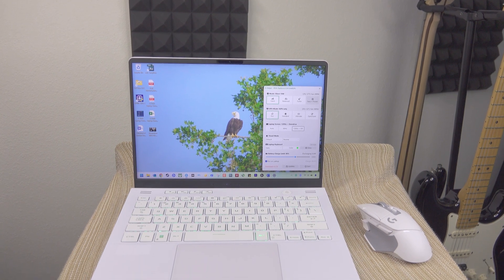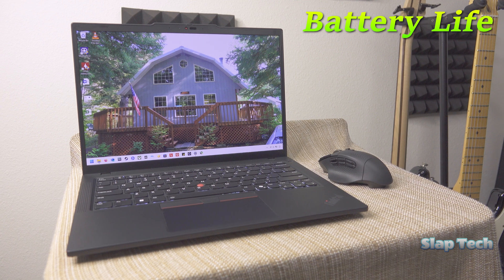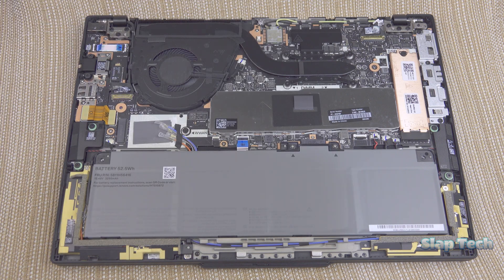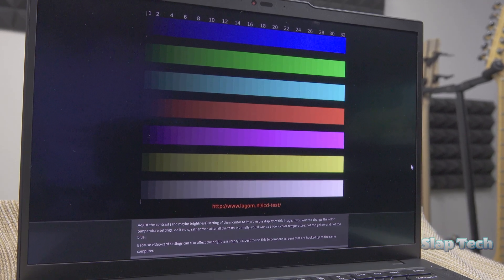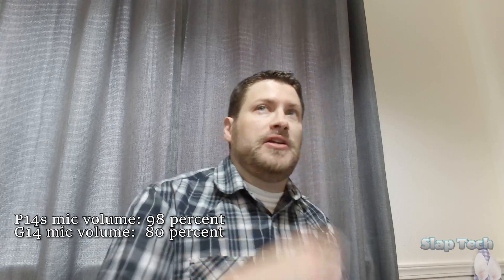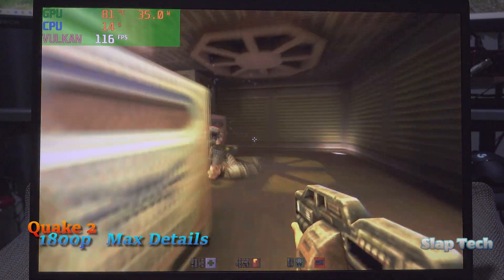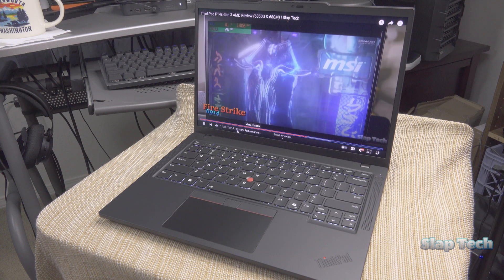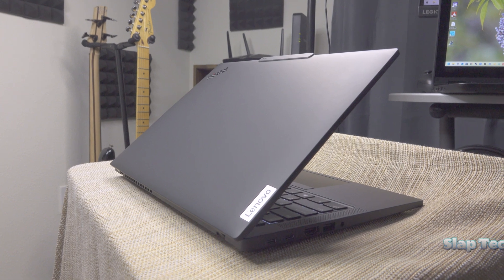ThinkPad P14s Gen 5 AMD OLED Review (Radeon 780M) | Slap Tech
It's the latest version of the ThinkPad P14s with the AMD Ryzen 7 and OLED screen. Will it become Joel Michael's mobile daily driver? Let's find out!

Check out Joel Michael's review of the INTEL version of this laptop (with the RTX 500 *squee!*) here:

Lenovo ThinkPad P14s 21ME001MUS Specs:
-AMD Ryzen 7 Pro 8840HS
-AMD Radeon 780M iGPU
-64GB DDR5 (2x DIMM)
-1TB NVMe SSD
-14" 1800p OLED 120Hz Display

Timestamps:
0:00 Introduction
1:02 Price
1:13 Specs
2:25 AC Adapter
2:38 Battery Life
3:14 Build Quality
4:01 Holes In the Side
4:45 Guts
5:27 Keyboard
6:15 Touchpad / Touchpoint
6:55 OLED Display
7:49 Speakers
8:20 Speaker Test
9:02 Webcam Test
10:09 System Performance
11:00 PC Gaming
12:01 Retro Gaming
12:26 Bottom Line
14:12 Conclusion